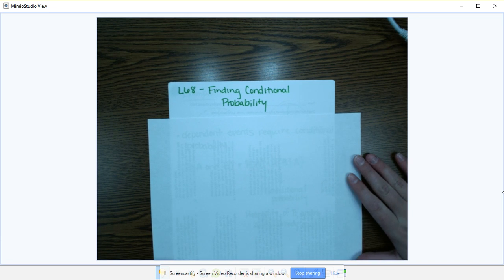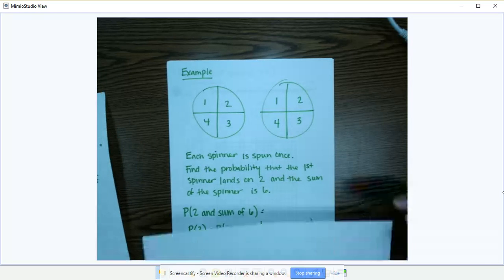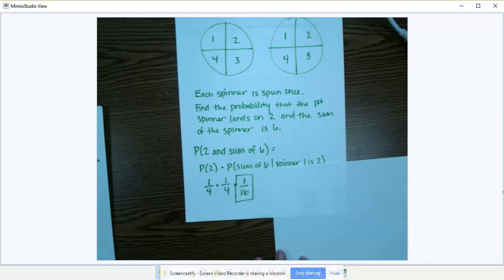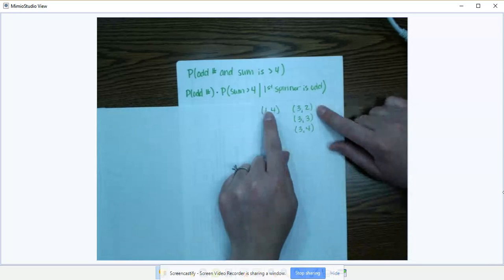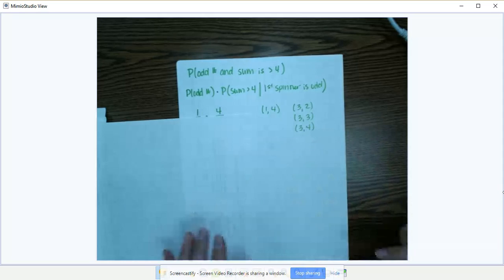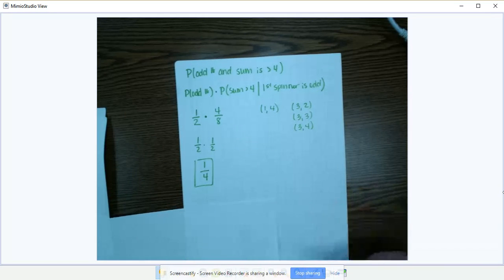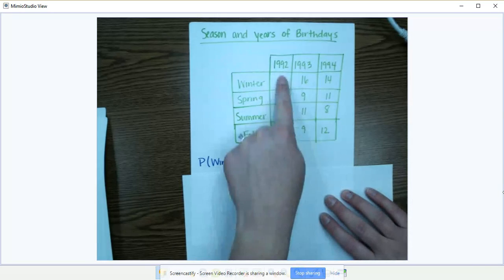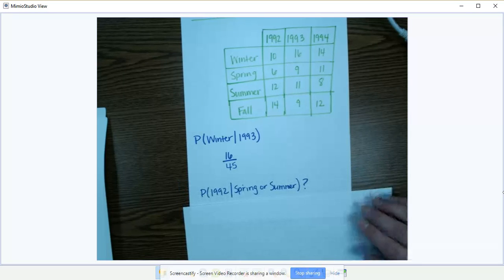L68 - Finding Conditional Probability.webm